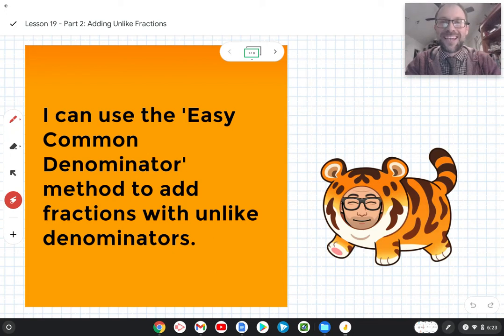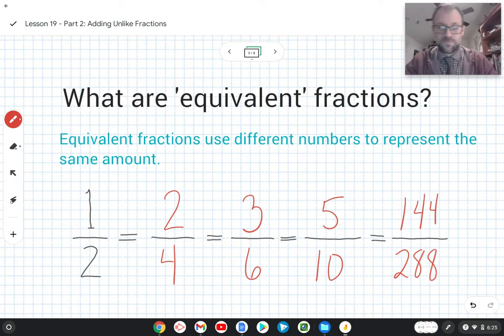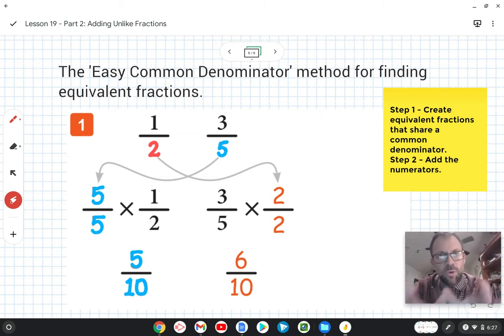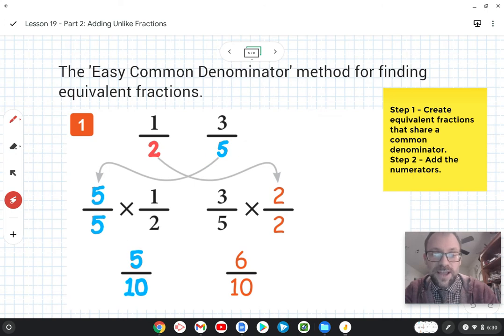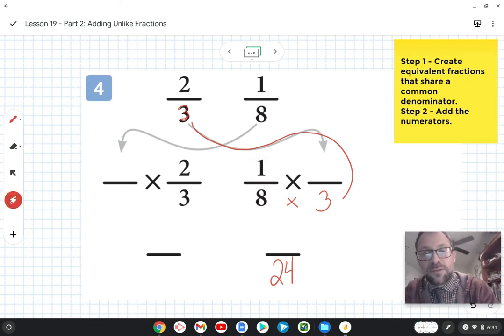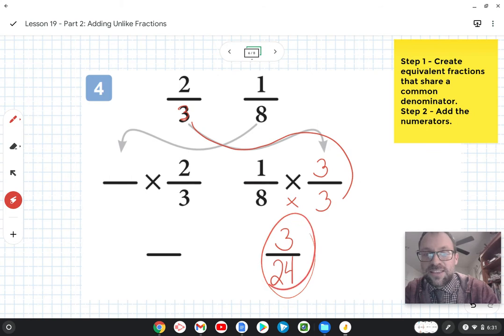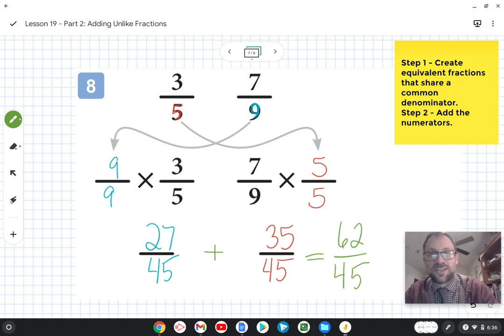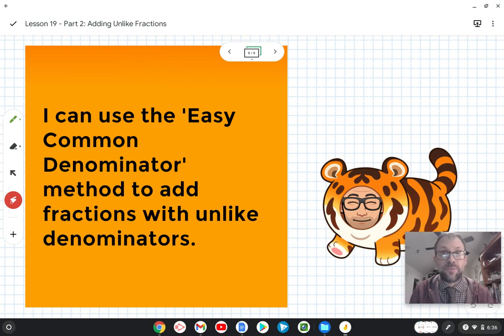Lesson 19 - Part 2: Using the Easy Common Denominator Method to Add Unlike Fractions